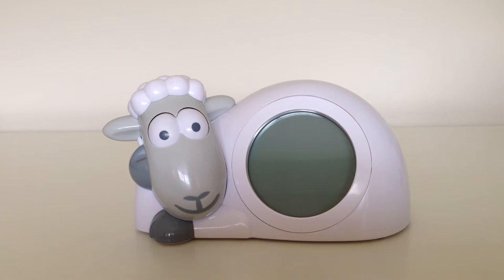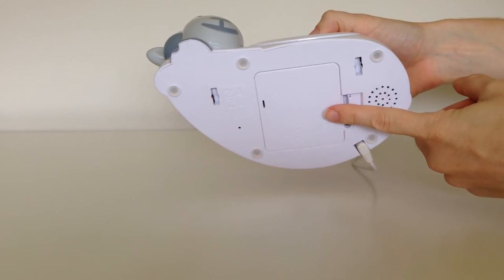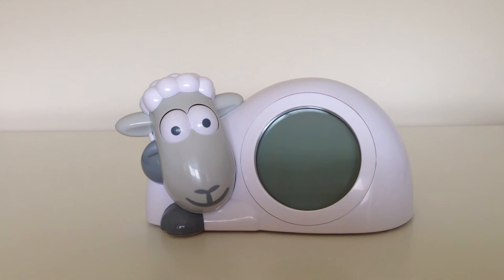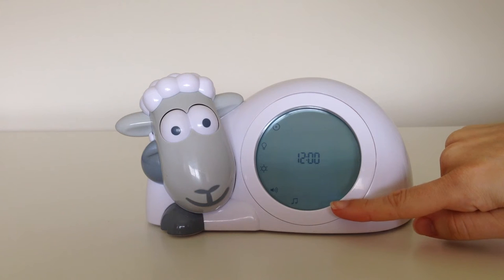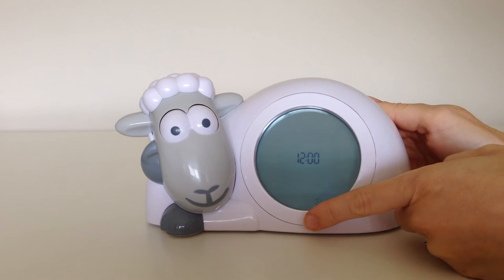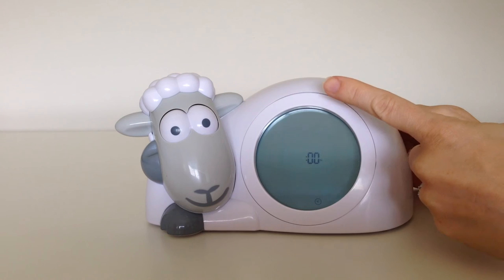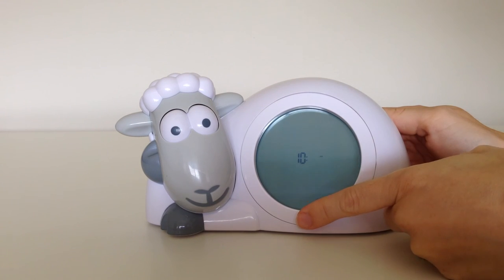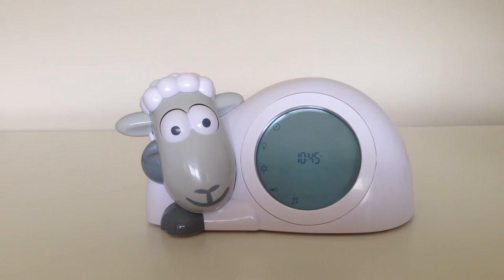Video 1 - Setting the Time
Video created by Amy from Eat Teeth Sleep This video outlines how to set up your Sam the Sheep and set the time.